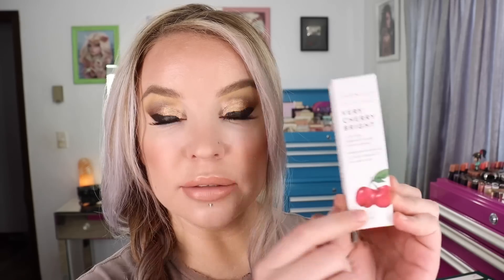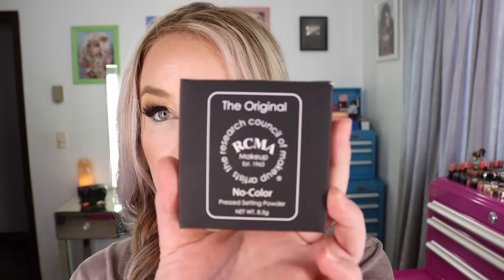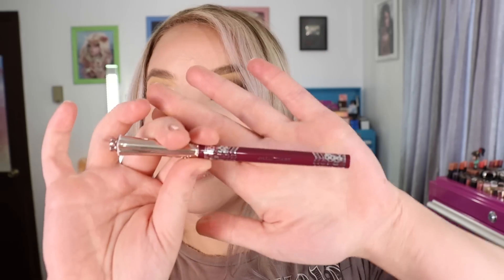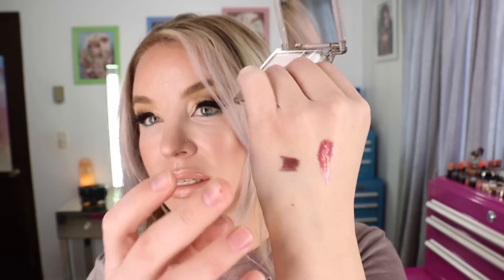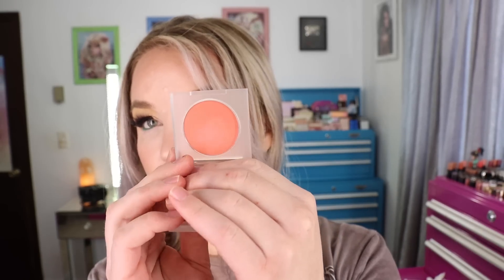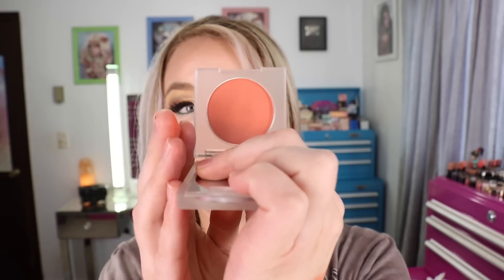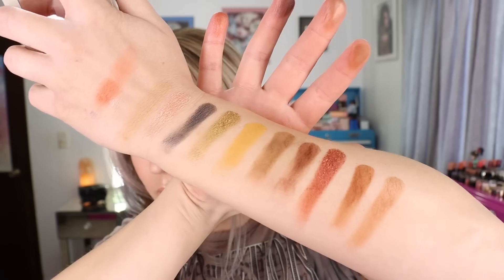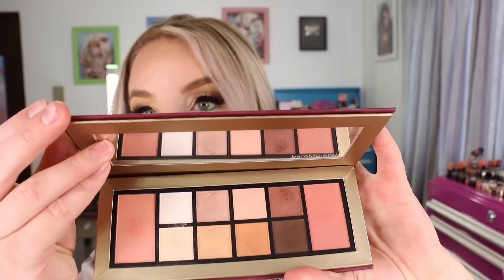Haul : Farmacy, Jill Stuart, RCMA, Pat McGrath, KKW, Pixi, Colourpop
Products I'm wearing in this video:
* Bare Minerals Bare Pro Foundation in Flax
* Ilia Translucent Setting Powder (set under eyes)
* Makeup Revolution Conceal and Hydrate Concealer in C2
* Milk Makeup Translucent Light Setting Powder
* Guerlain Meteorites Golden Land Meteorites + 02 Claire
* Bare Minerals Complexion Rescue Hydrating Foundation Stick in SPF 25 in 01 Opal ( Shadow Primer )
* Givenchy Kohl Couture Waterproof Eyeliner in Jade
* KKW Beauty The Artist & Muse Eyeshadow Palette
* Pixi Fairy Lights in Mirage
* Colourpop Lippie Pencil in 'Little One'
* Charlotte Tilbury Kim KW Lipstick
* Pixi The Layers Highlighting Palette 'Clutch'
* KKW Beauty Very Graceful Blush
* MAC Shape + Shade Brow Tint in Fling + Taupe
* Makeup Revolution High Brow Gel in Medium Brown
* Essence Liquid Eyeliner in Black
* House of Lashes 'Iconic Light' False Eyelashes
* Sephora Brush-tip Lash Adhesive